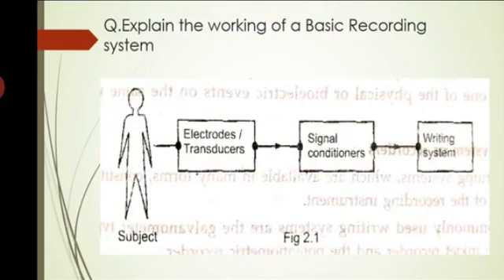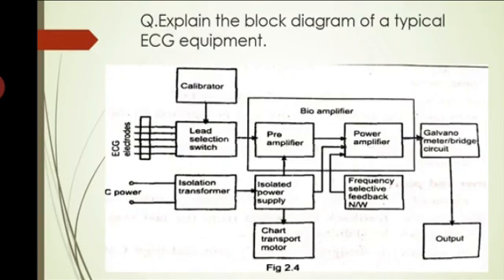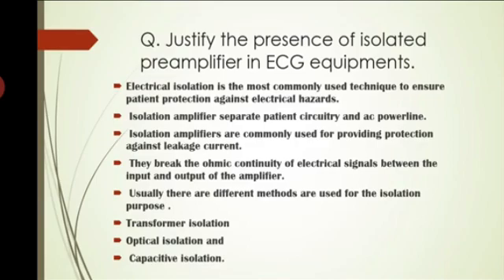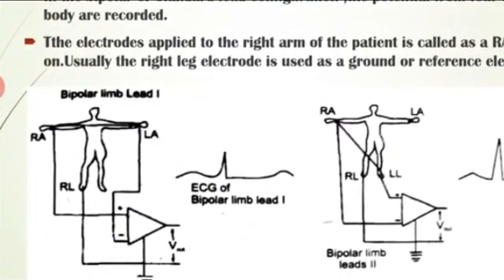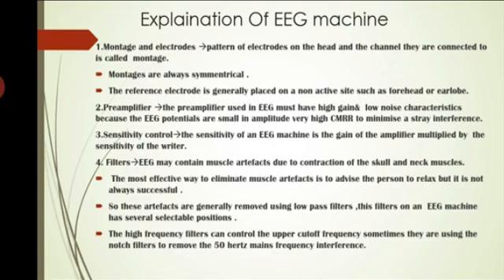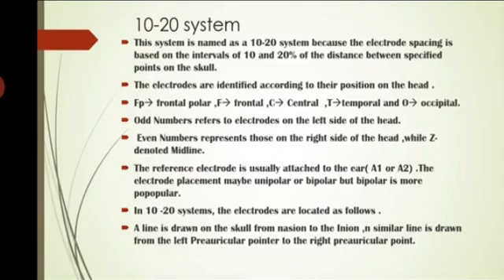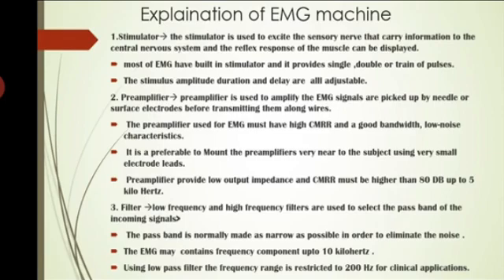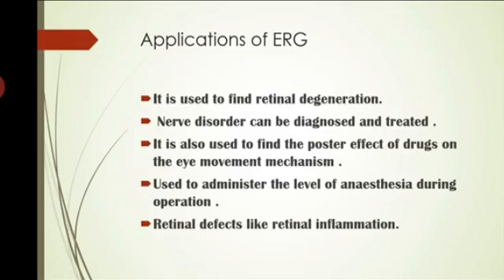Bm Unit 2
This Video covers Unit 2 of Medical electronics.